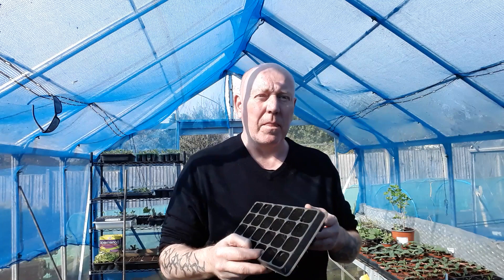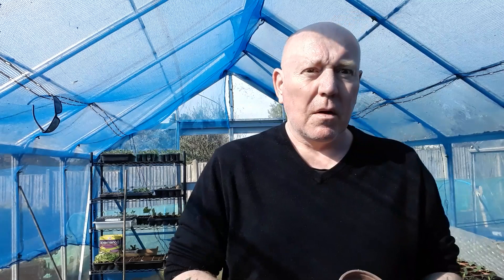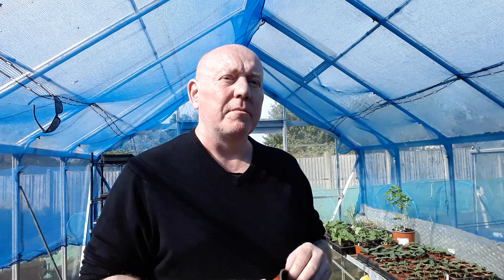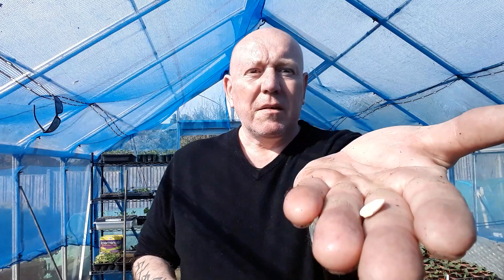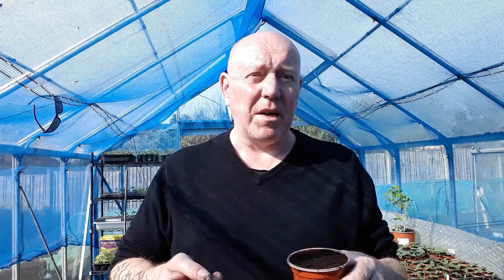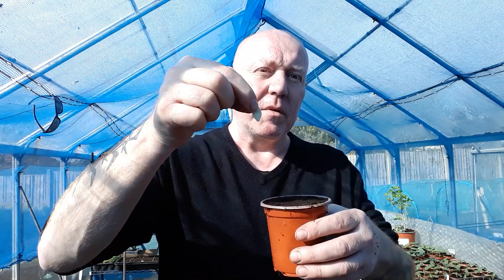How To Grow Pumpkins Jack O Lantern [Gardening Allotment UK] [Home Growing Veg & Flowers